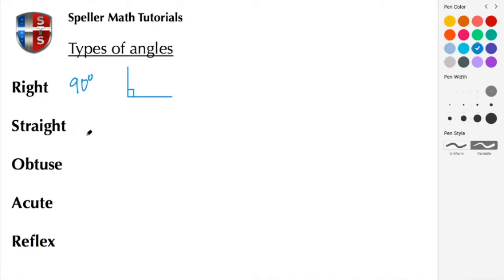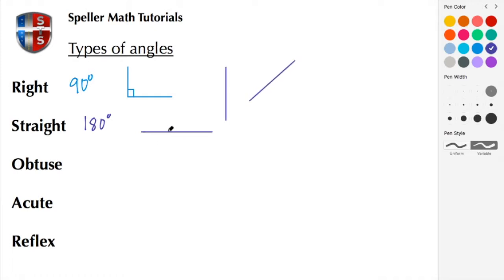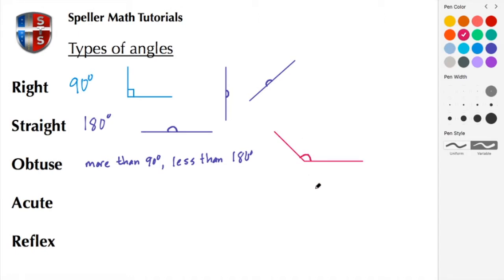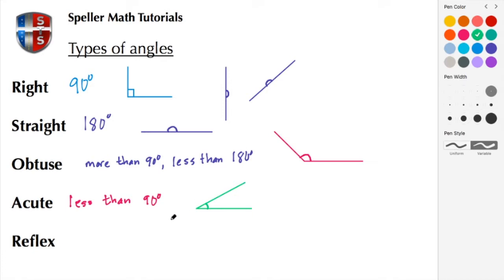How to classify angles as right, straight, obtuse, acute and reflex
Learn how to classify angles as right, straight, obtuse, acute and reflex.

Right angles, also called perpendicular angles,  are exactly 90 degrees.

Straight angles are exactly 180 degrees.

Obtuse angles are between 90 and 180 degrees.

Acute angles are between 0 and 90 degrees.

Reflex angles are between 180 and 360 degrees.